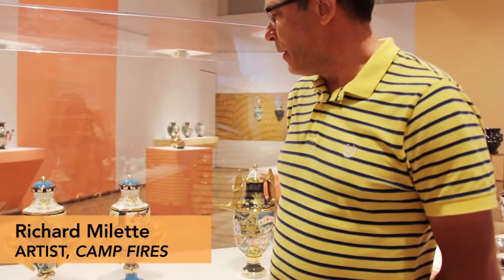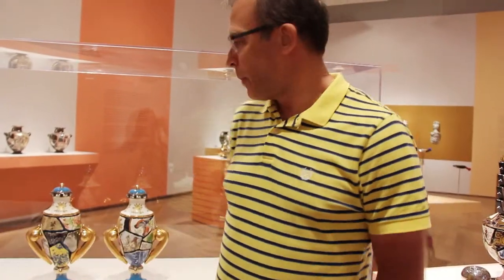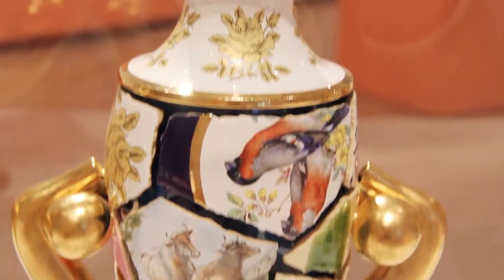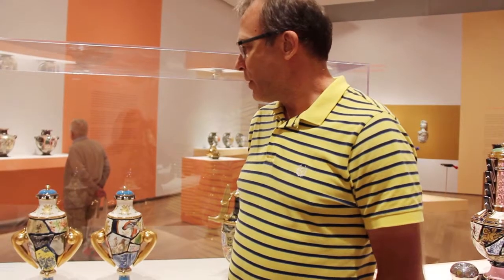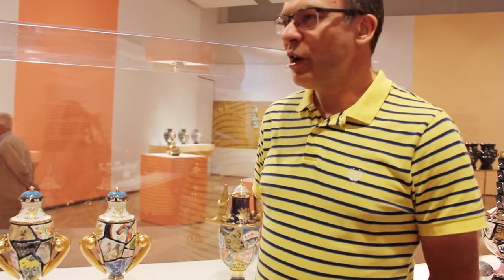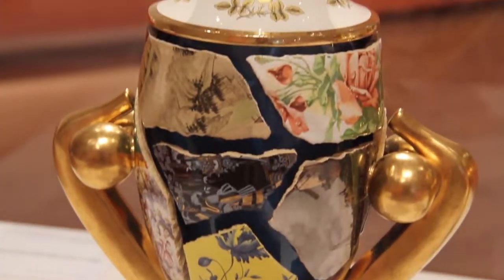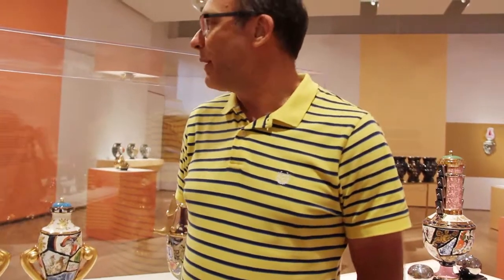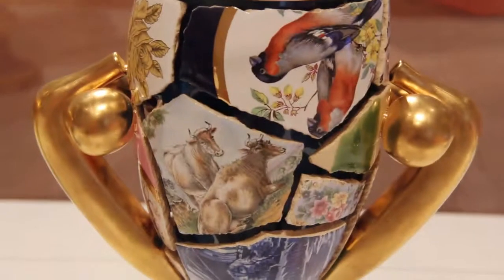CAMP FIRES: Richard Milette, Artist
Artist Richard Milette talks about his favourite piece in the exhibition "Camp Fires: The Queer Baroque of Léopold L. Foulem, Paul Mathieu and Richard Milette".

The exhibition runs until September 1st.